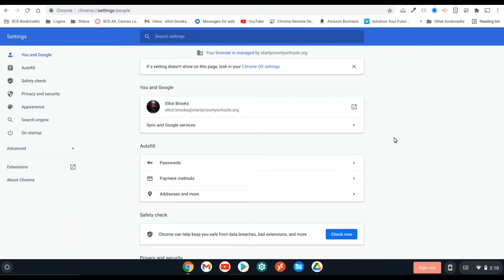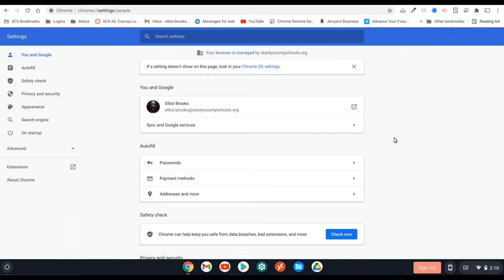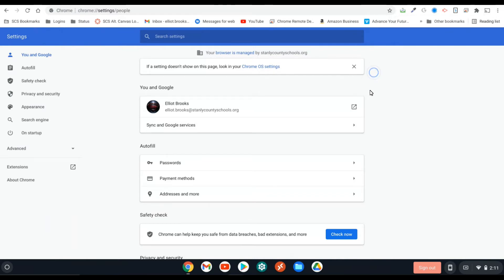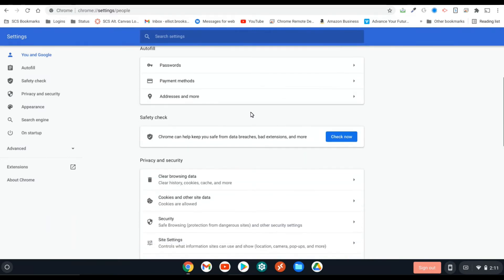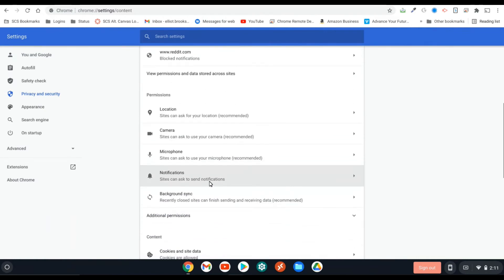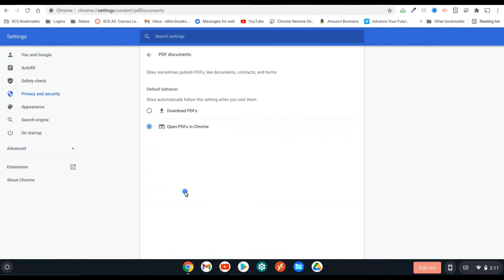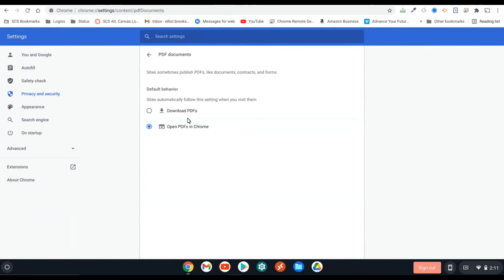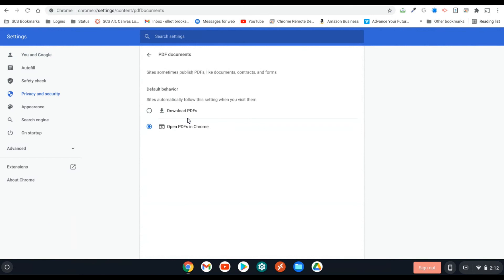Adjusting PDF Viewing Settings in Chrome